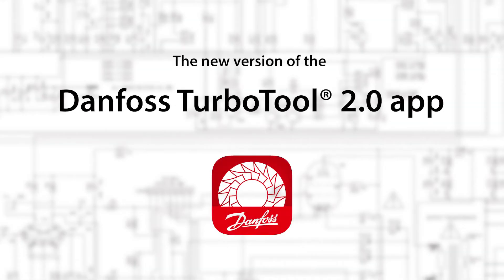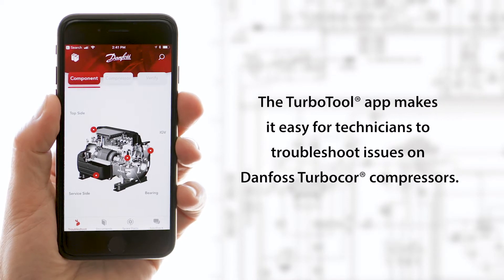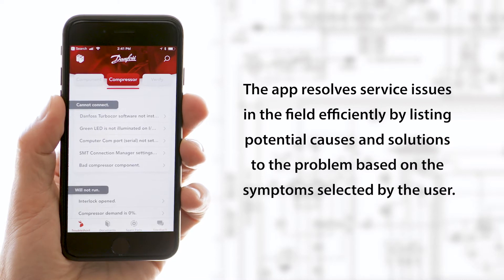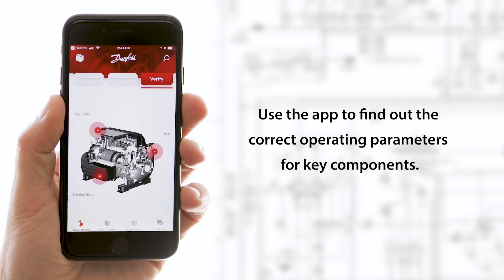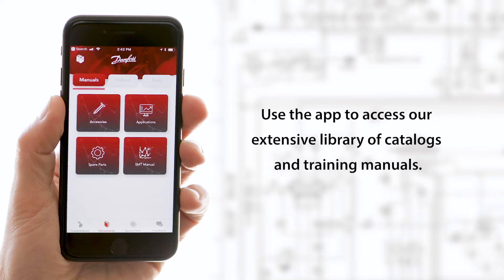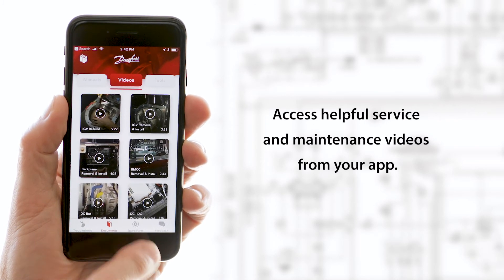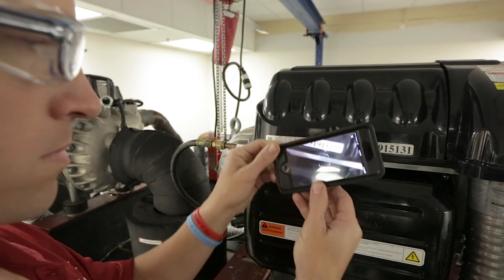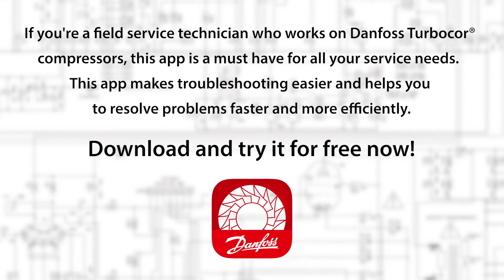Danfoss TurboTool® | The Turbocor® Compressor Service and Repair App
Compressor service for Danfoss Turbocor® compressors is easier than ever with TurboTool®. You can troubleshoot potential issues right from your mobile phone by entering the symptoms and instantly receiving a list of recommendations for how to resolve the problem. Visual aids make navigating the app smooth and easy.

Danfoss Refrigeration and Air Conditioning is a worldwide manufacturer with a leading position in industrial, commercial and supermarket refrigeration as well as air conditioning and climate solutions. We focus on our core business of delivering quality solutions that enhance performance and reduce total life cycle costs-the key to major savings. We offer a single source for one of the widest ranges of innovative refrigeration and air conditioning components and systems in the world. And, we back technical solutions with business solutions to help your company reduce costs, streamline processes and achieve your business goals. We take pride in the diversity of our markets, and we have a long tradition of serving some of the world's most demanding industries. Reliability, quality and innovation are therefore key ingredients in every product offering, improving your bottom line, too.